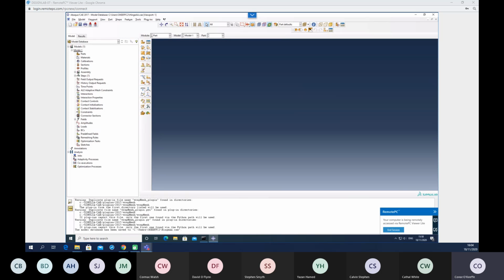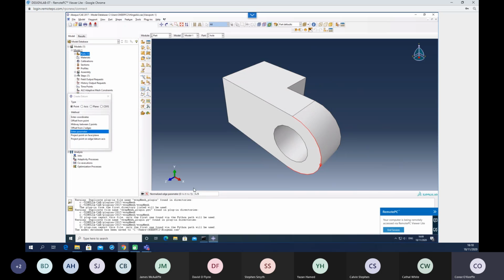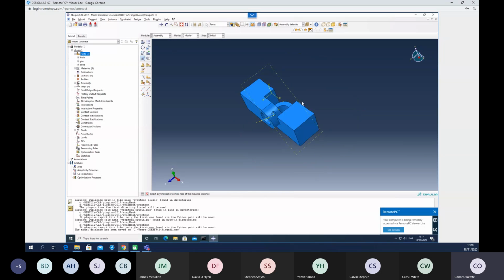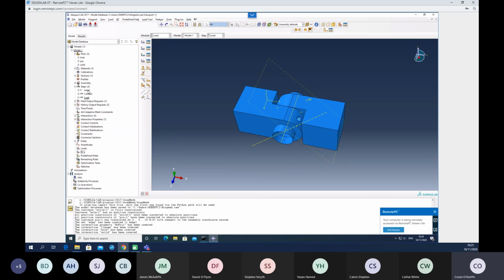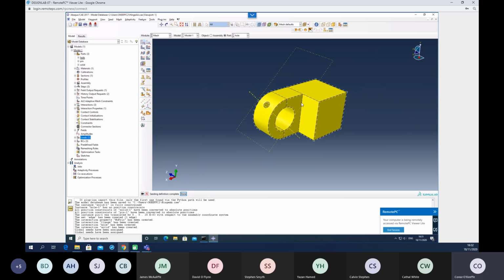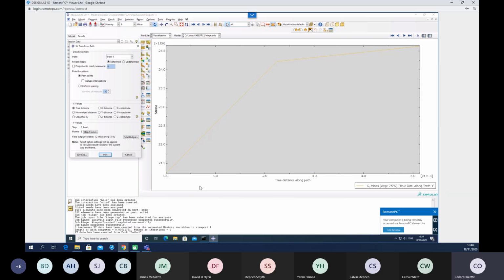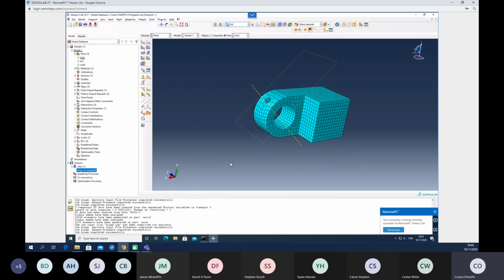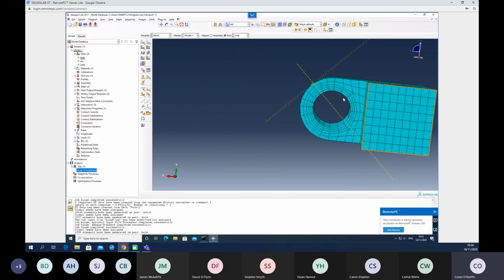Abaqus Lab 2